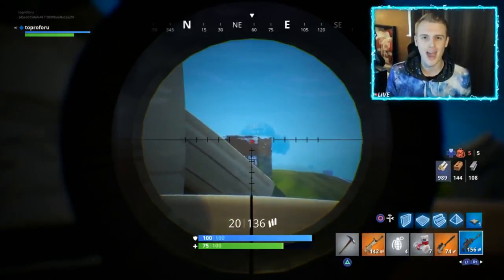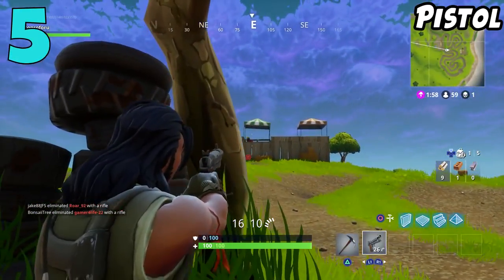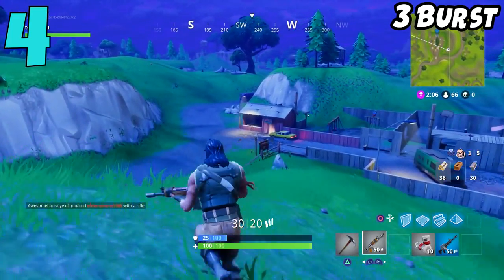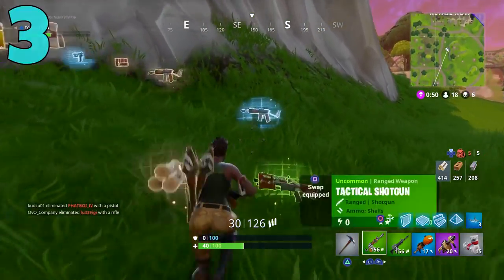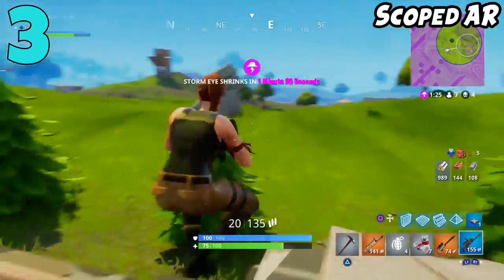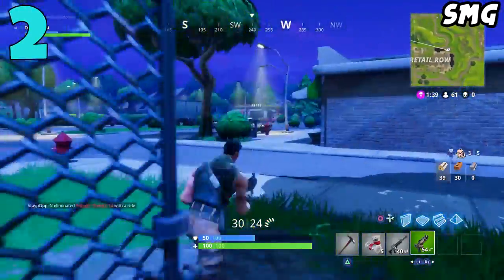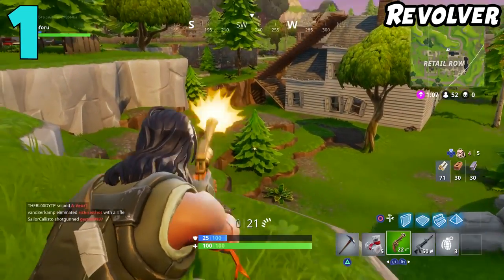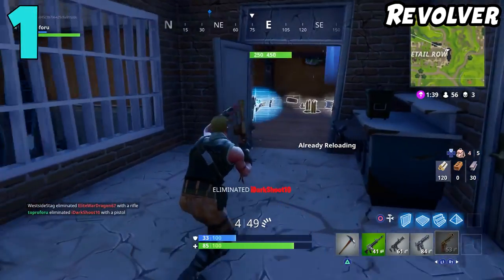5 Weapons You Should NEVER Use in Fortnite BEST OF Fornite Battle Royale Top 5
5 Weapons You Should NEVER Use in Fortnite ~ Fornite Battle Royale Top 5

- Upload your video to YouTube (unlisted or public)
- In the email let me know that I am allowed to upload it & put the link to the video in that emaiL